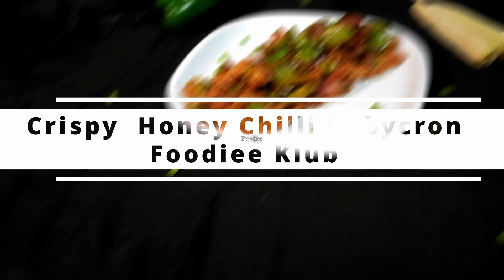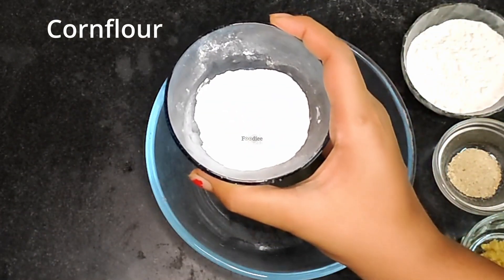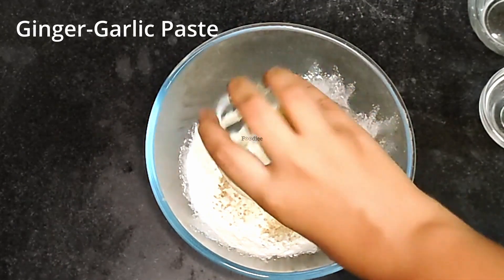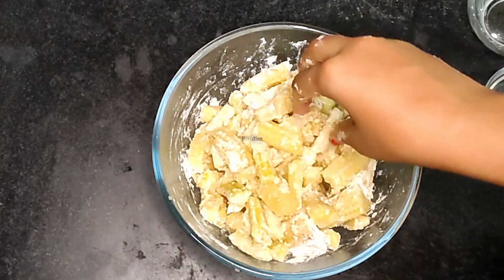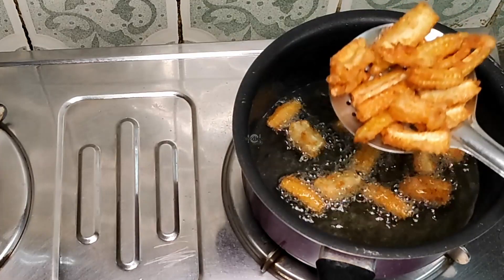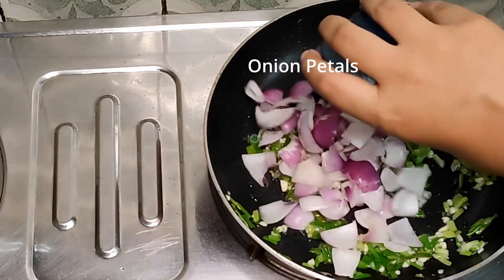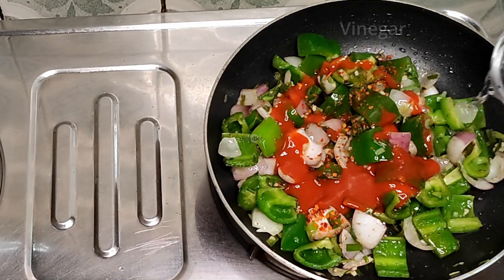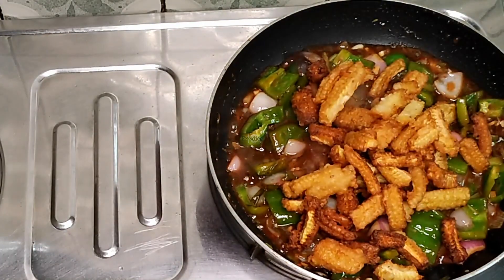Crispy Honey Chilli Babycorn || মুচমুচে মুখরোচক খাবার || Foodiee Klub Special ||Kolkata Foodfatafati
Ingredients:
For Coating
Boiled Babycorn
Salt
Cornflour
Water
Making of chili honey sauce
Soyabean oil
Spring onion greens
Spring onion whites
Onion petals
Capsicum
Salt
Black pepper powder
Chilli flakes
Tomato ketchup
Vinegar
Soya sauce
Ajinamoto
Honey
Cornflour slurry

Instructions:
For Crispy Babycorns. Chopped the Babycorns itno 1 inch pieces.
Boil the chopped Babycorns for 2-3 mins.
Drain and wipe gently with a kitchen towel.
Heat oil for frying.
Take both the flours, black pepper powder, salt, babycorns, little water in a mixing bowl add mix well. [You can add rice flour instead of corn flour.]
Fry the coated baby corns in hot oil until golden brown. Drain and set aside.
Now come to the sauce. Take a bowl add honey, chilli sauce, little water and mix well.
In the same pan remove excess oil retaining 2-3 tsp oil.
Add the chopped garlic, grated ginger and saute for 2-3 minutes.
Add the onions and cubed bell peppers in high flame for 3-4 mins.
Add salt, vinegar, Chilli flakes, half of the sauce and mix.
Now put fried baby corns in it toss well and drizzle remaining sauce in it.
Serve Crispy honey chilli baby corns immediately.

Crispy honey chilli baby corn is an easy to make and a delicious recipe of baby corn. It is a great starter for vegetarian people as well as for baby corn lover. It is a perfect combination of spicy and sweetness. When I made this baby corn recipe for the first time, my family member loved it and I can assure you that this can be a hit in your family and friends. Although in the name of the recipe chilli is mentioned but I have not used bell pepper/capsicum in it. If you want you can add some bell pepper to it.
It is a lip smacking Indo-Chinese starter recipe. It is a semi-dry dish and it is little spicy, sour and sweet, which addicts our tongue to this recipe. In this recipe. Add capsicum if you want. Try this recipe and share your experience with me…
This recipe of baby corn chilli recipe is very much inspired from the chilli paneer or chilli chicken recipe. basically a starter recipe for vegetarians or baby corn lovers. the recipe is very simple as compared to is successors and can be made directly from the deep fried baby corn fritters. the same baby corn fritters can be used to make manchurian recipe as well as there isn’t any huge difference with the fritters. personally, i like the baby corn chilli recipe compared to the baby corn manchurian as it has the combination of sweet and spice to offer. baby corn typically has some sweetness in it and when combined with chilli it makes a perfect tasty combination.
If you like this recipe, share it to your friends by clicking share button..

Jai Hind